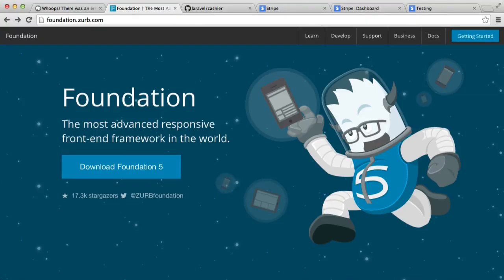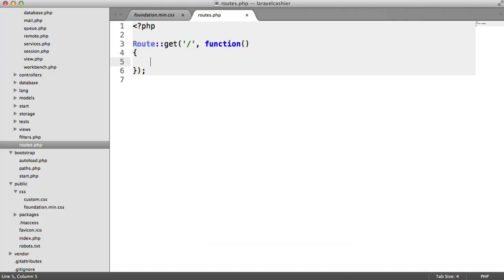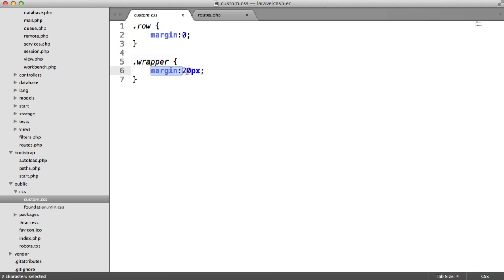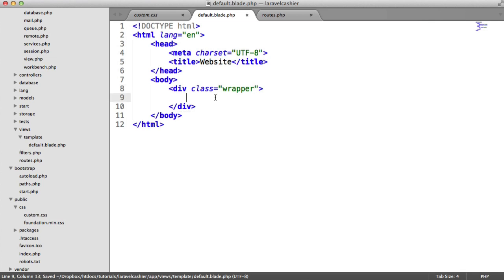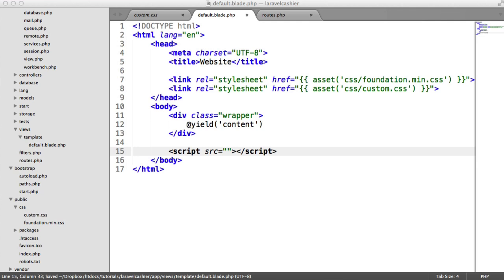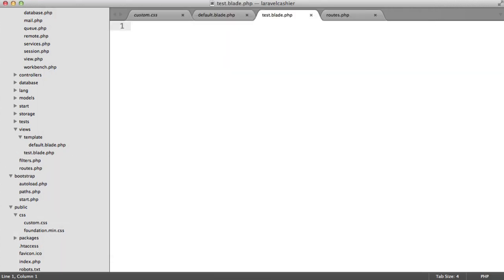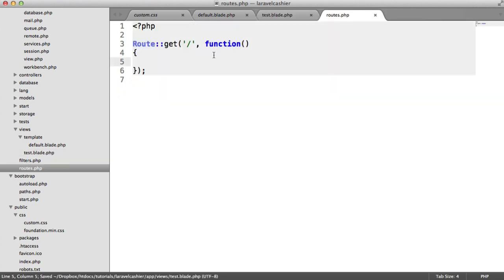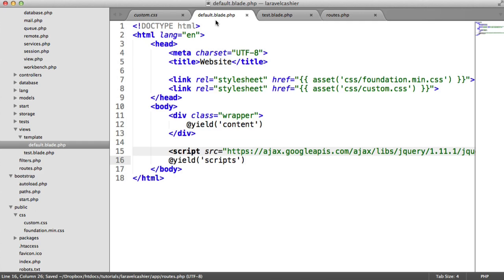Laravel Subscription with Card Payments (4/11)